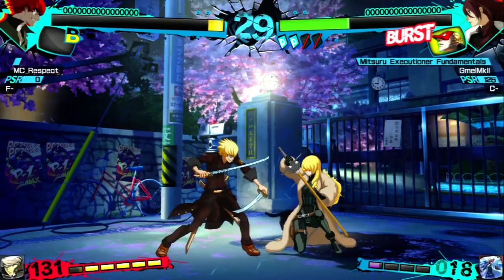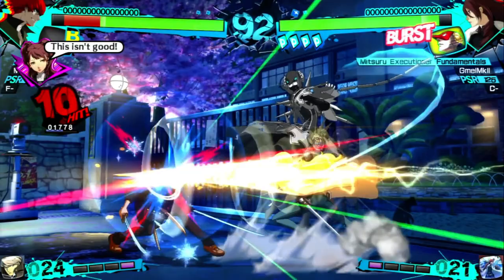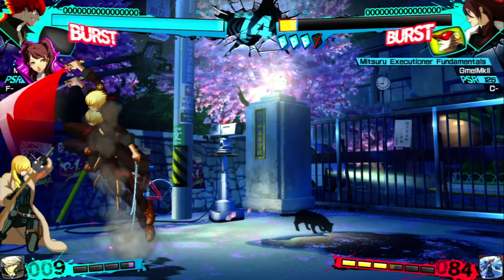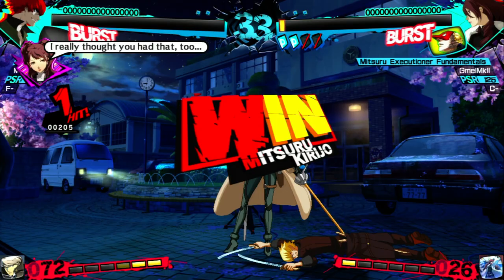P4AU - Man I hate console wars. Let's start one.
Also this game is LITRALLY... killing me.

Litrally. (I've been watching Parks and Recreation recently. Shout-outs to Rob Lowe, who I almost just called Robe Lowe. Dear Rob Lowe, please change your name to Robe Lowe.)